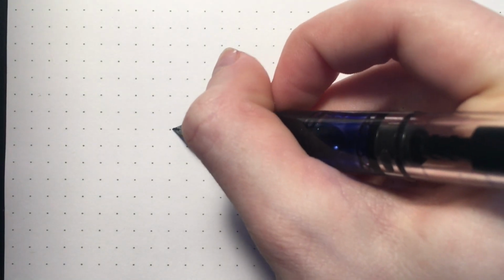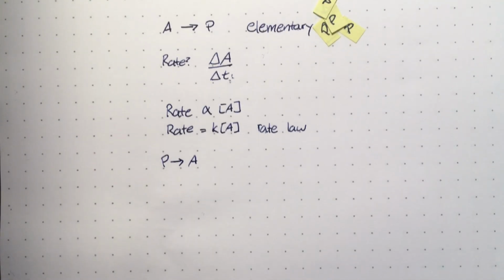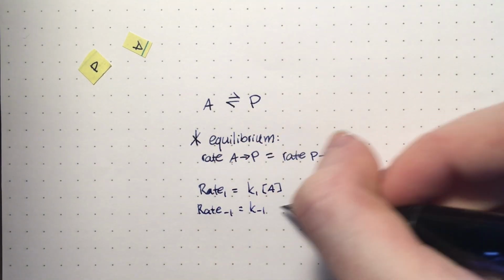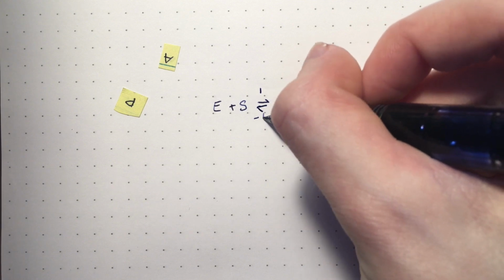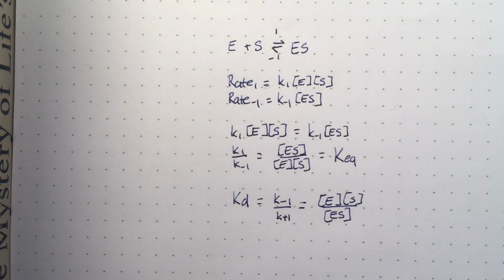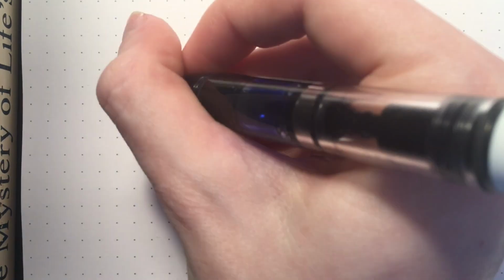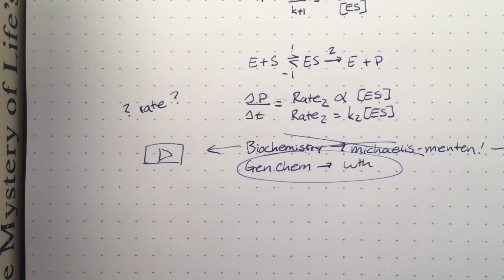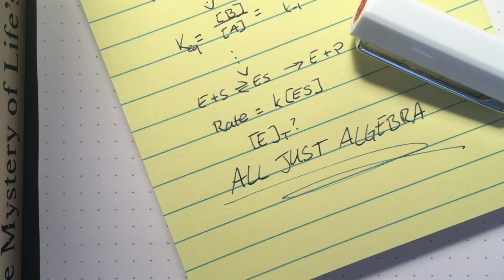Kinetics for dummies (or biologists)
Whether you're a gen-chem student trying to untease all the k's or a biochemist who lost track of them, here's a video to catch you up on the basics of chemical kinetics and equilibria.